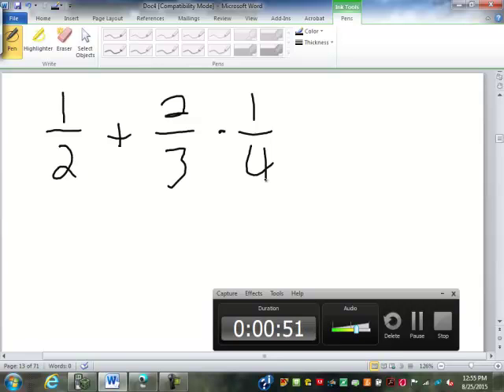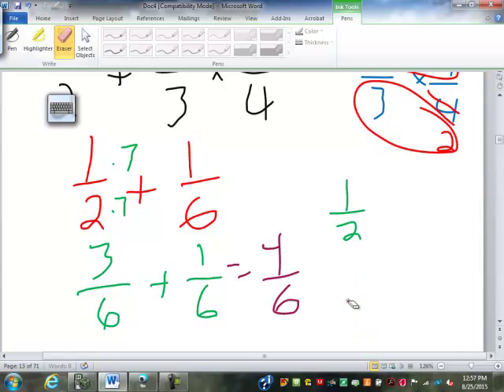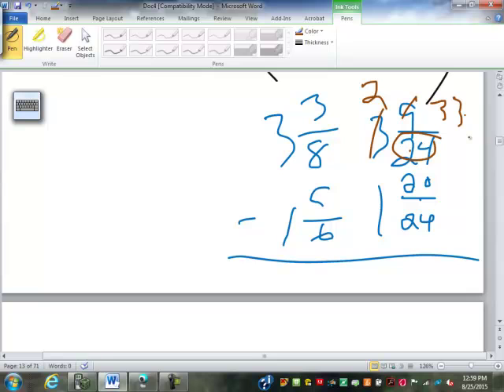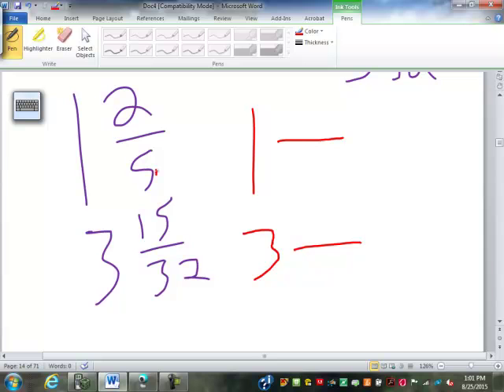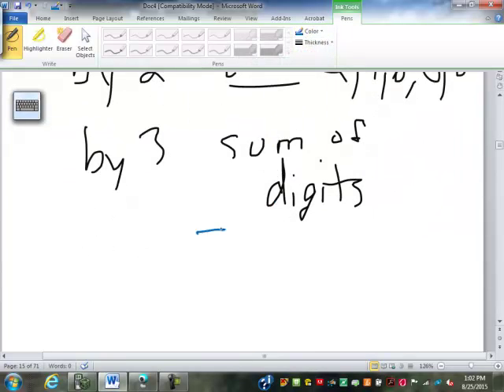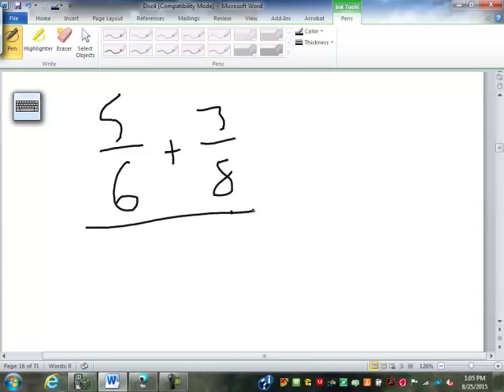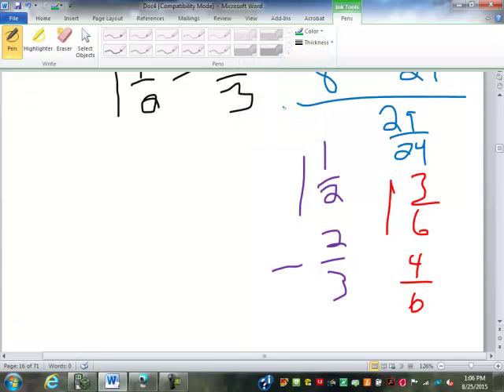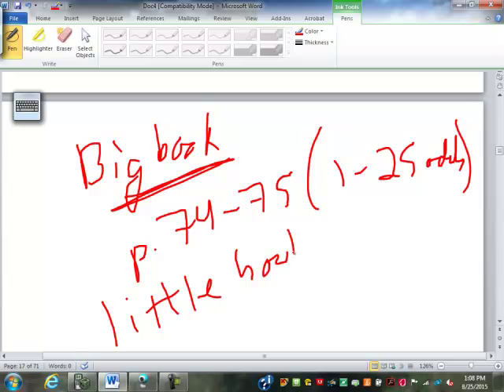7 Combined Operations with Fractions